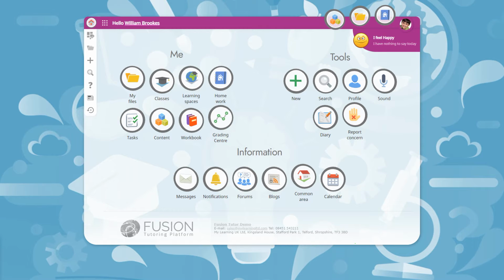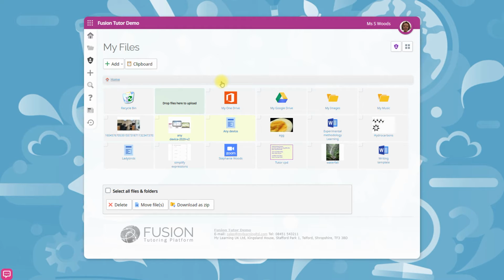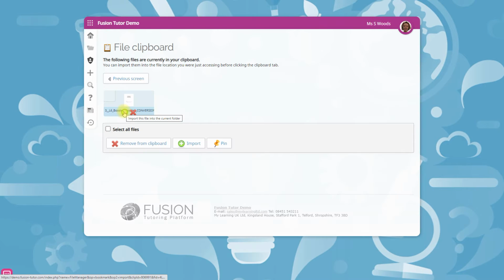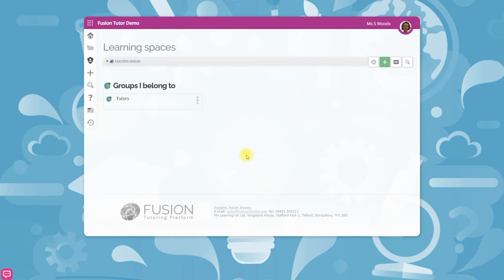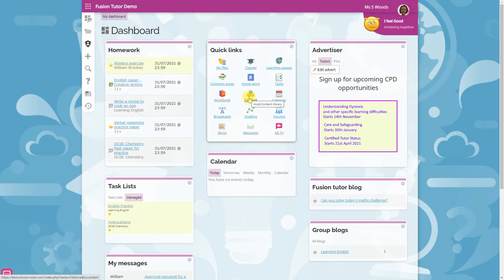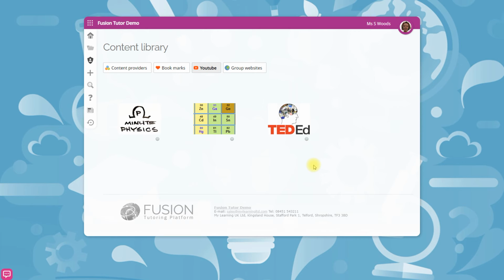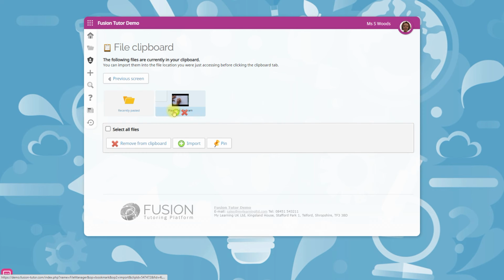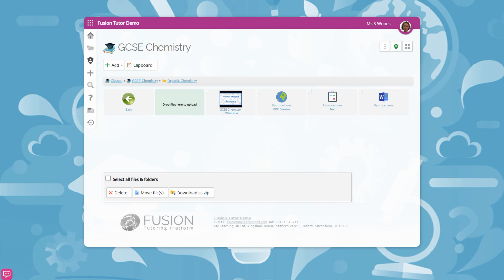FT Files and content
1112 FT Files and content